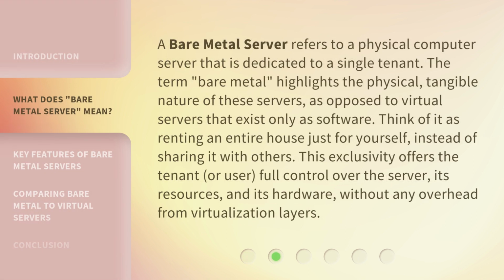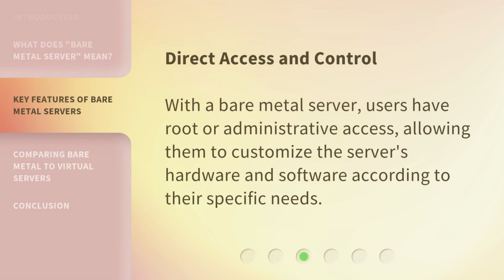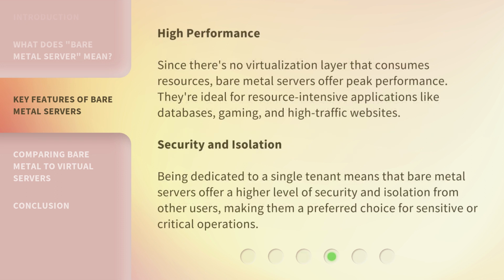Understanding Bare Metal Servers: A Deep Dive for Beginners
Unraveling Bare Metal Servers: Beginner's Guide • Dive into the world of bare metal servers with this comprehensive guide designed for beginners. Learn the basics and discover the advantages of this powerful technology.

00:00 • Introduction - Understanding Bare Metal Servers: A Deep Dive for Beginners
00:39 • What Does "Bare Metal Server" Mean?
01:16 • Key Features of Bare Metal Servers
02:04 • Comparing Bare Metal to Virtual Servers